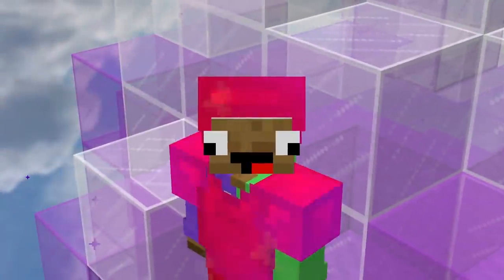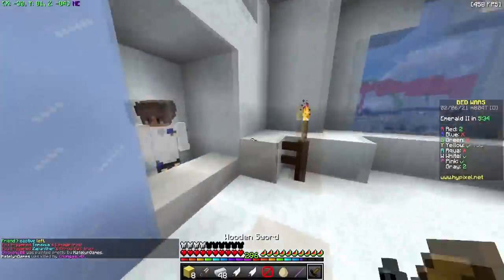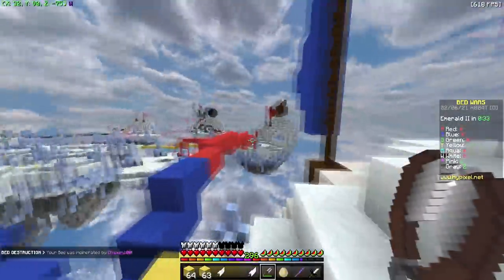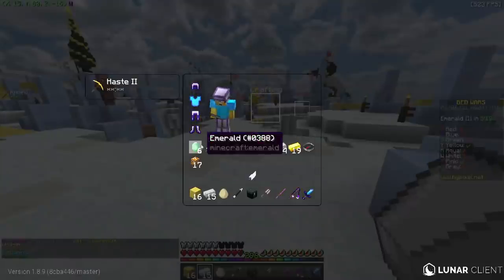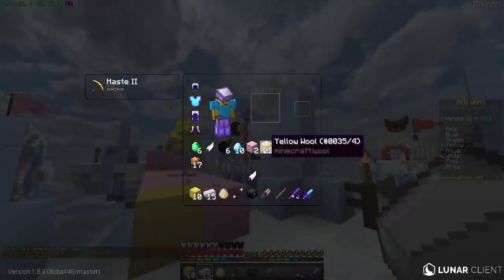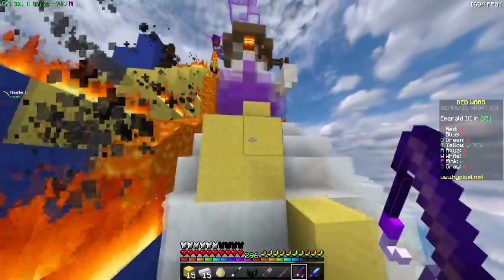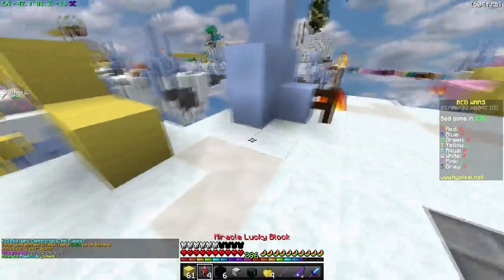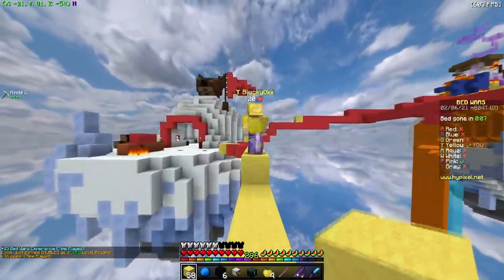The UNBREAKABLE Bed Defense in Bedwars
The UNBREAKABLE Bed Defense in Bedwars ➨ Using an UNBREAKABLE Bed Defense Glitch in Bedwars to Troll!

➨ Target - @Target3DGaming